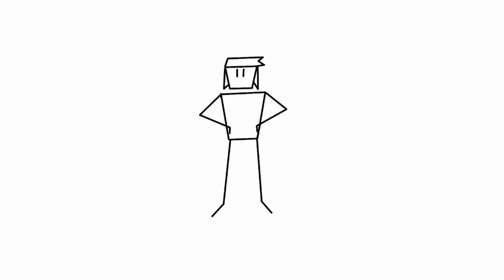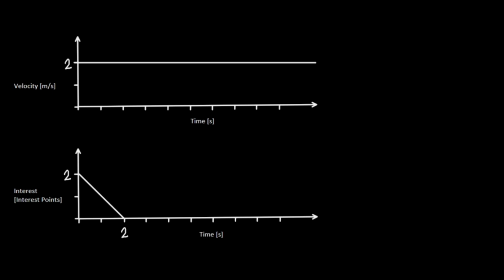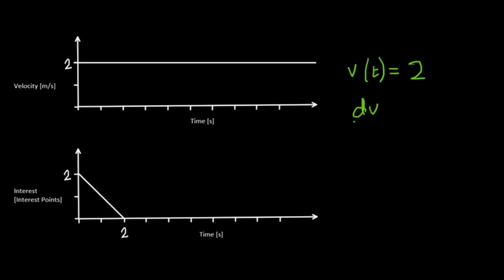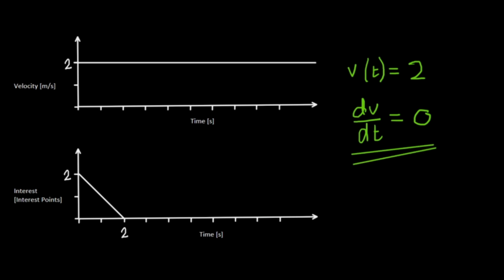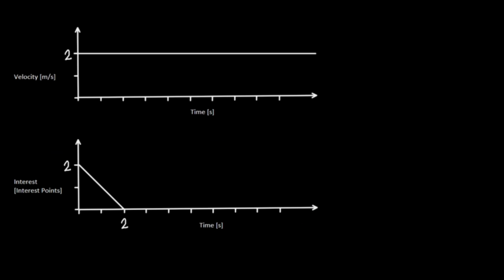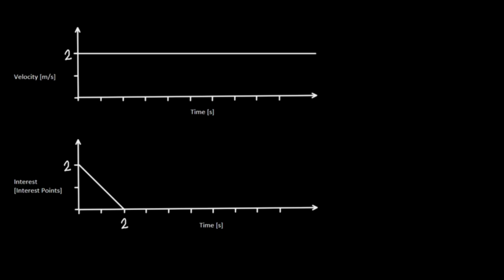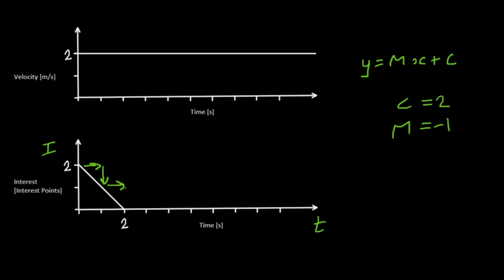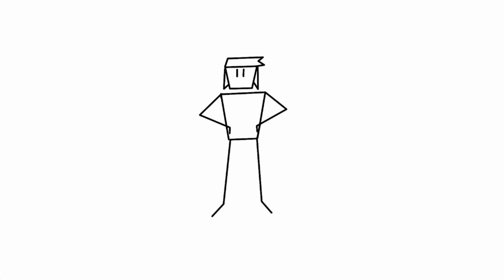What Differentiation Actually Means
A short section from my video on differentiation.
In this part, we focus on the physical meaning of the derivative — using a real-life example.

00:00 Introduction
00:16 Simple Definition
00:28 Why she doesn't love you - Example
04:40 Real applications
05:00 Outro